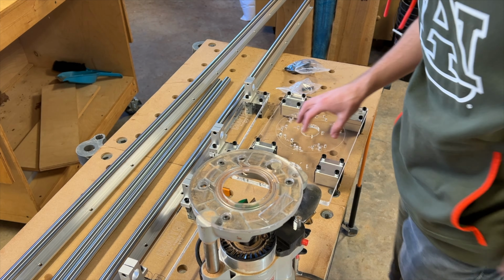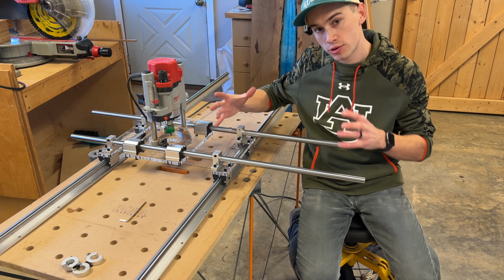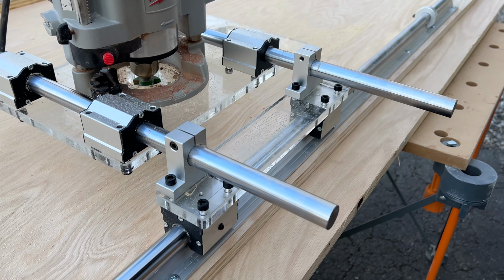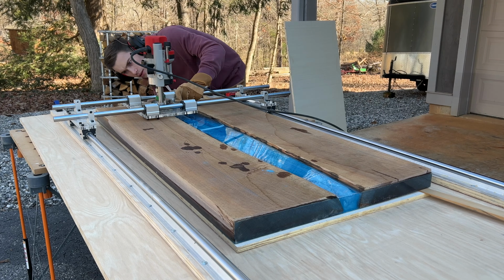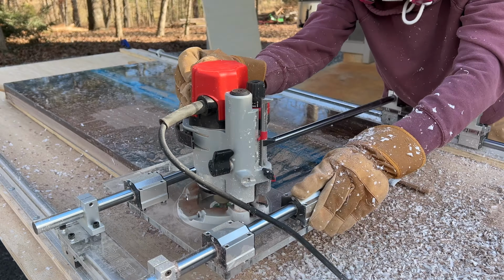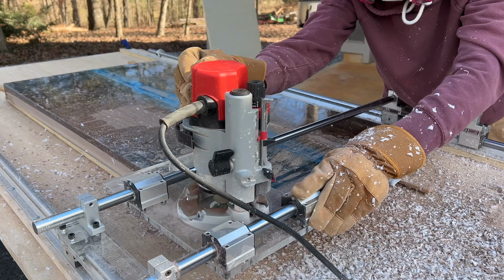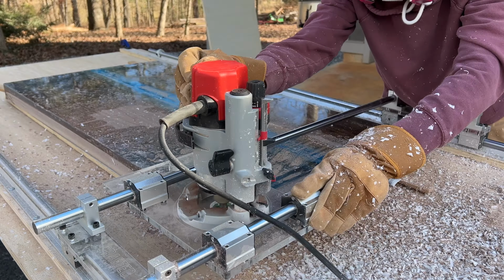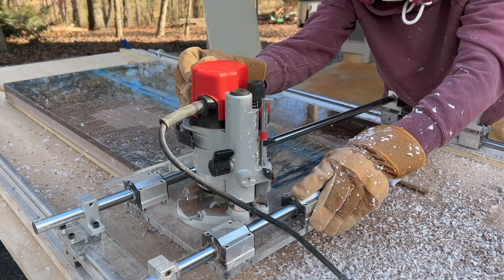This ROUTER SLED is Changing How I Build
This is the second video in a series where I build this Black Walnut Epoxy River Table.

I would not have been able to build this coffee table without amazing tools from @CraftedElements . In this video, I used their router sled to flatten the Walnut and epoxy slab. This router sled is a much cheaper option than buying a massive planer!

*Use the link below to save 5% on TotalBoat Epoxy Products*

Bora Centipede Base
Bora Centipede Table Top
M18 Drill and Impact Driver
Milwaukee Packet Tool Box
Irwin Clamps
3M Bluetooth Ear Muffs
3M Respirator
Milwaukee Googles
SawStop Table Saw
Bosch Palm Router
1/4" Round-over Bit
Bosch Sander
Wet/Dry Sander Paper (80 grit)
Craftsman Sander
Semi-Gloss Polyurethane
Foam Brushes
CA Glue
Minwax Furniture Wax

DJI Osmo Gimbal
Iphone Mics
External Hard Drive